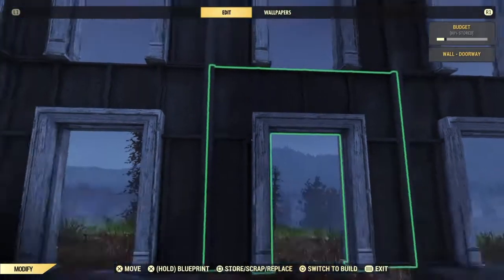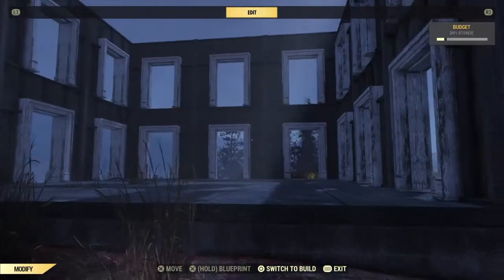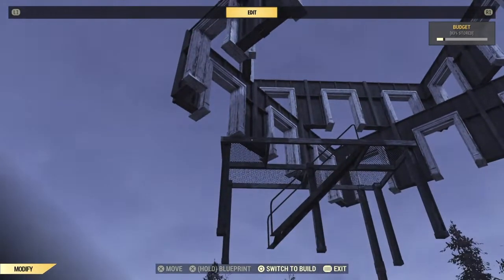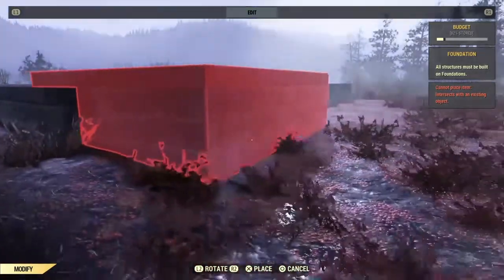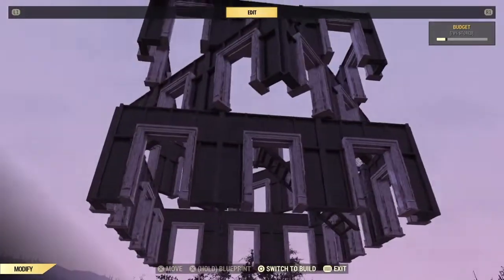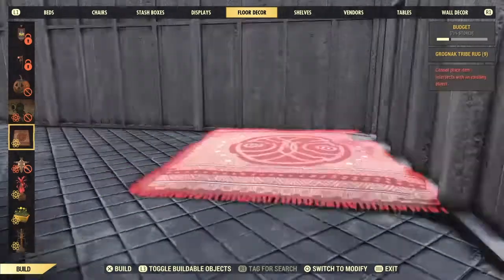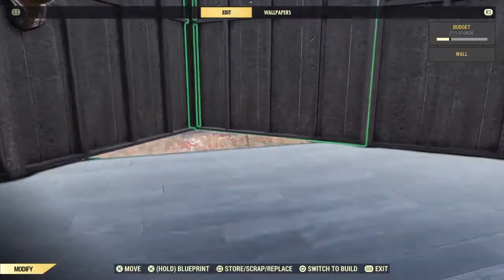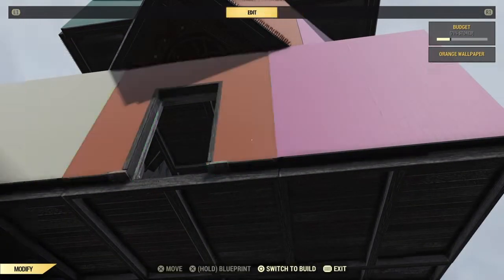How to Build a Rubik's Cube CAMP on Fallout 76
A step-by-step tutorial for building your very own Rubik’s Cube base!